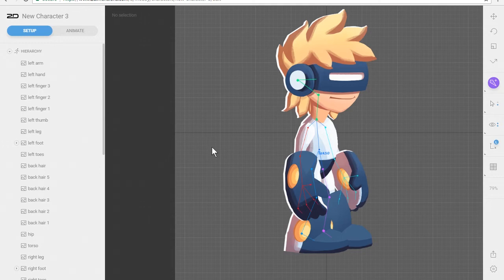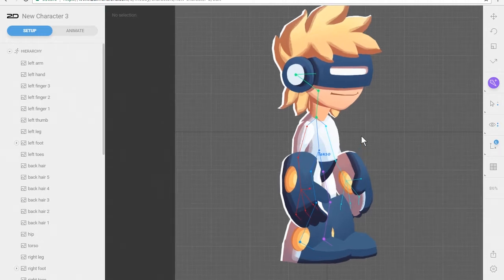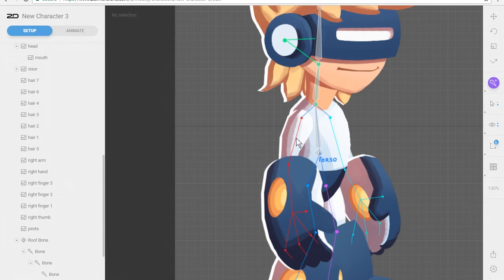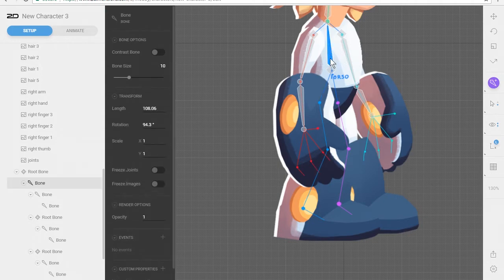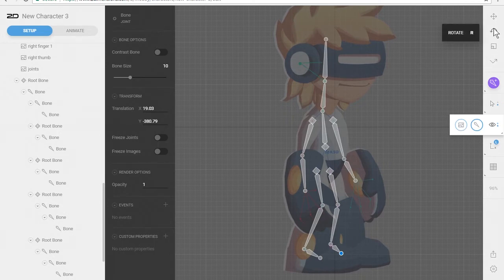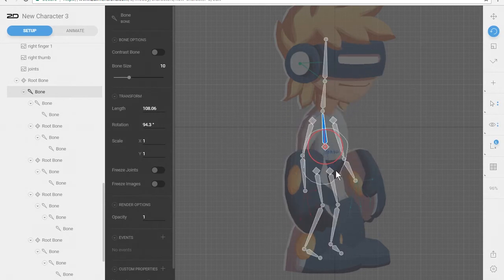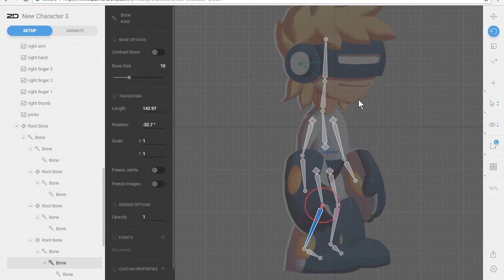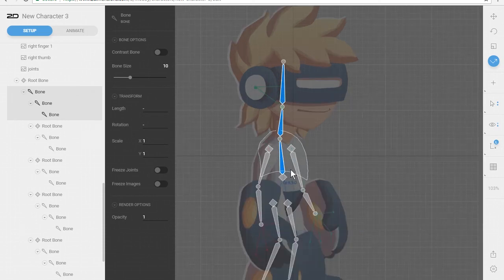2D NIMA TUTORIAL 03 | Adding Bones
In this NIMA 2D tutorial - we are going to start adding bones to our character and talk briefy about the different kind of bones you will be using in NIMA.